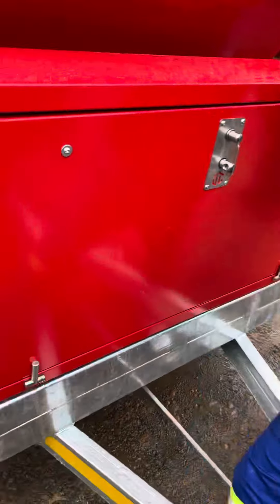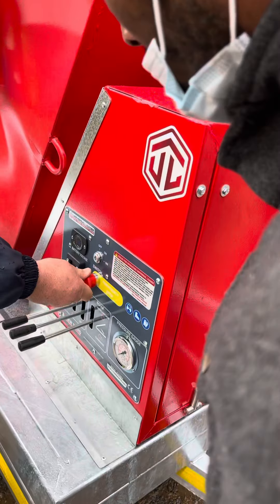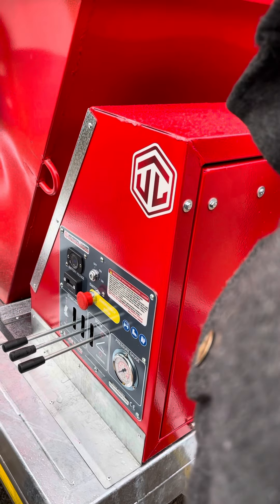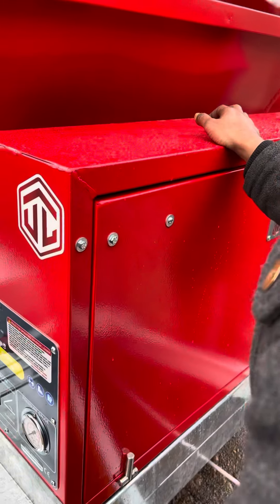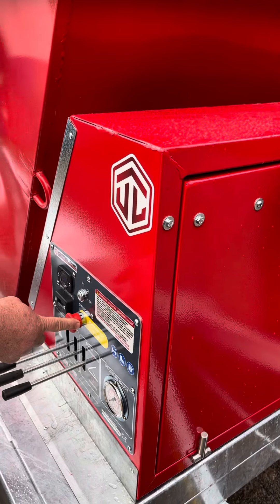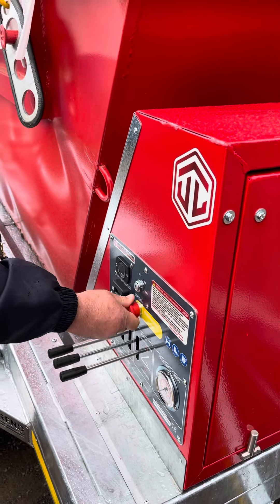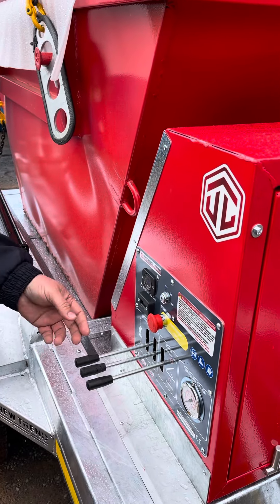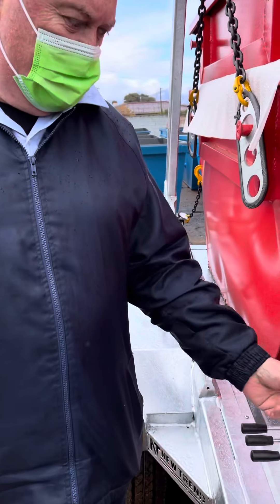Operating hydraulic skip trailer